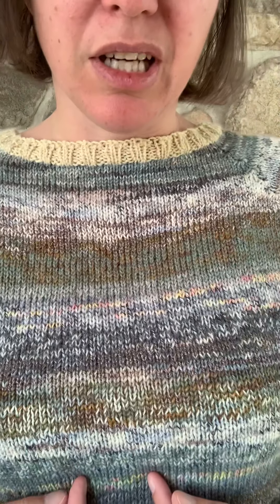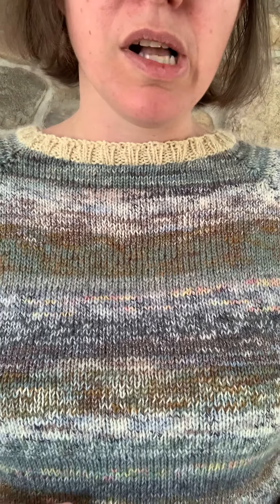TPKS - Tiny Video Series - Episode 4: the Whatever sweater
But of course I couldn’t edit those two videos together, and here we are. With only the details.

You can find me as “schnueffeltier” on Ravelry and Instagram.